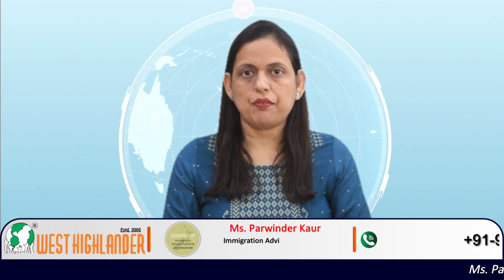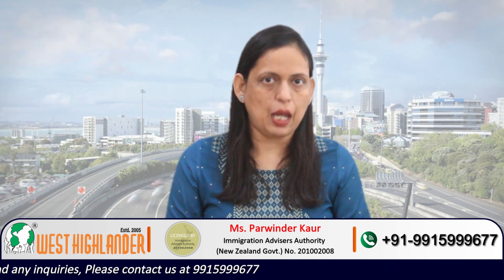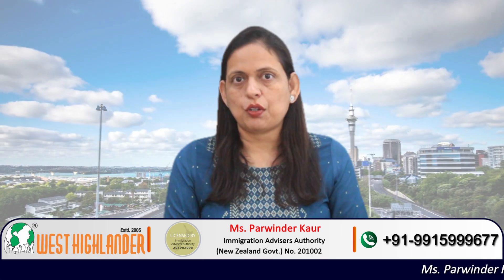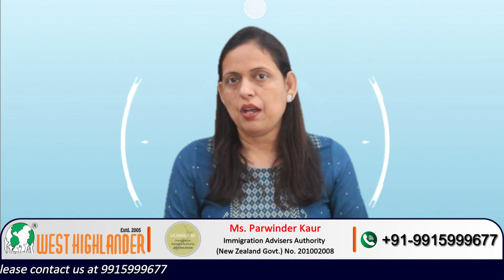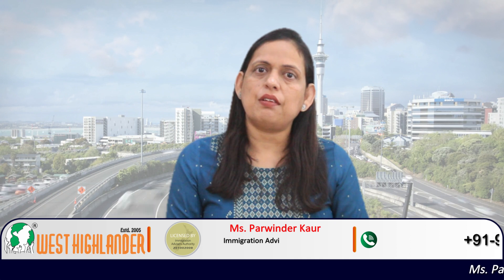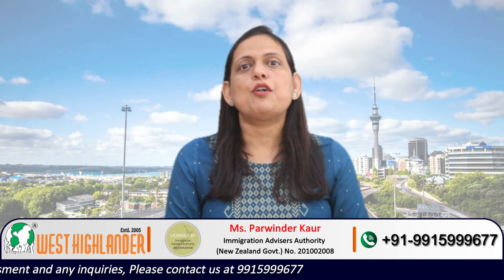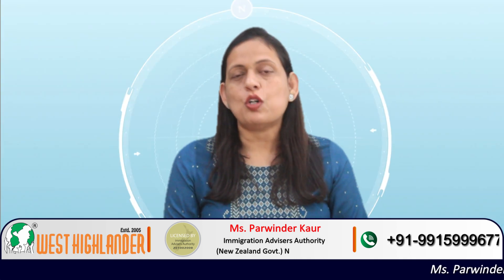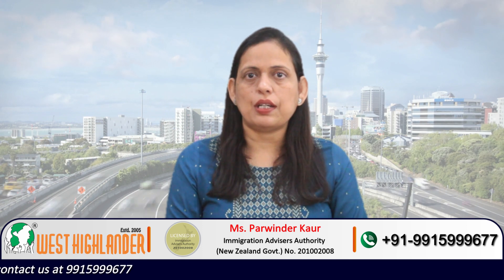Is Gap Acceptable for New Zealand Study Visa?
00:40- What is gap and what is not?
02:35- Circumstances in which students can apply NZ-Study Visa with Gap

Study in New Zealand aspirants want to know if the gap is accepted for a New Zealand study visa. This video will clear all your doubts about whether the gap is acceptable or not. The video put emphasis on what is gap and what is not and in which circumstances the gap is acceptable for New Zealand study visa.

So in order to determine what is gap and what isn’t you need to know that if you have completed your studies and are not involved in any activity which will help you in your career or have no work experience then in this situation your gap will be considered as a pure gap. If you are sitting idly and want your application or gap would be justified in front of Immigration New Zealand. You are wrong. In this circumstance, it will be totally a pure gap and your gap will not be acceptable.

There are many instances which will help you understand what kind of gap will be justified.

Work Experience- For instance, you completed your complete your studies 2 years before from the time you applied for your New Zealand study visa and you want to apply for a New Zealand study visa. The case officer is liable to see what you were doing in those two years. If you were working and the work will be helpful for your career growth or related to the program you have chosen to study in New Zealand then your application for a New Zealand study visa will be considered and you can apply for your New Zealand study visa.

Preparing for Competitive Exams- Another example would be if you were involved in the preparation of any competitive exams that means you were involved in some kind of academic activity. Then you can also apply for a New Zealand study visa and your gap is justified in this case.

Canada Visa- Another example would be if you applied for your Canada study visa 2 years before you applied for your New Zealand study visa and you got refused. Also your application for a New Zealand Study visa with this kind of gap will be justified and you can apply for a New Zealand study visa.

Personal Circumstances- In any case you have any unforeseen circumstances then your gap for New Zealand study visa application might be accepted but it depends on what kind of circumstances you were going through. You can contact your education consultant and discuss your circumstances in detail.

You can contact West Highlander if you have any queries regarding your gap for your New Zealand study visa application. All the services are free for students.

To know about the following you can contact West Highlander-

• How much gap is acceptable for New Zealand study visa?
• How much study gap acceptable in New Zealand?
• Does gap affect student visa?
• Is there an age limit for studying in New Zealand?